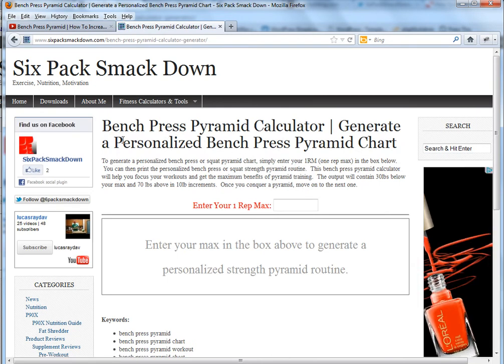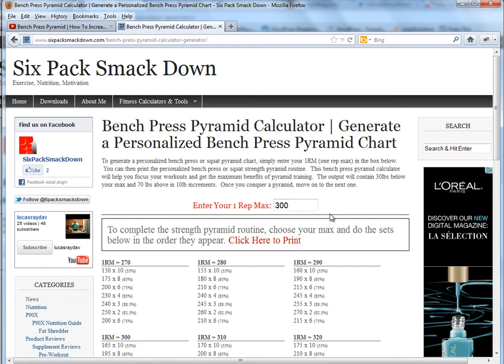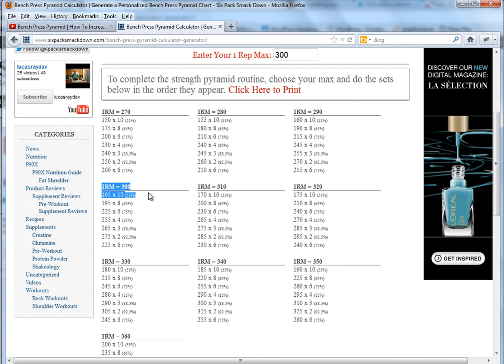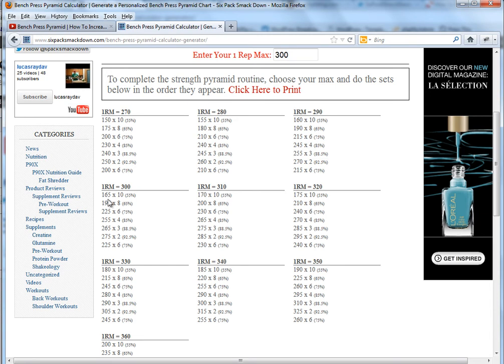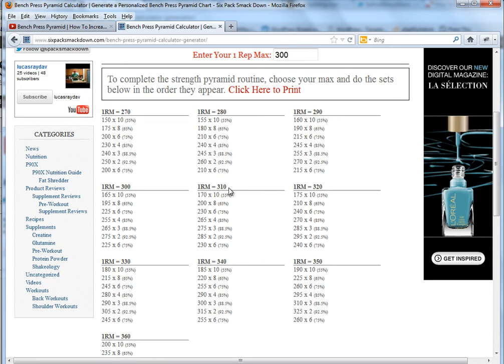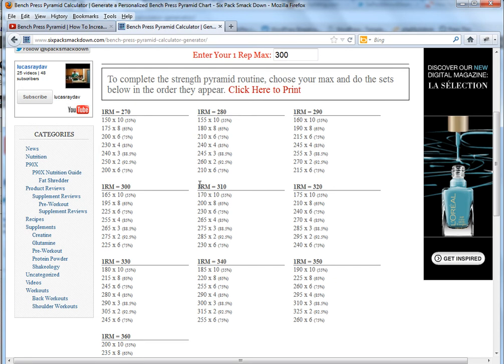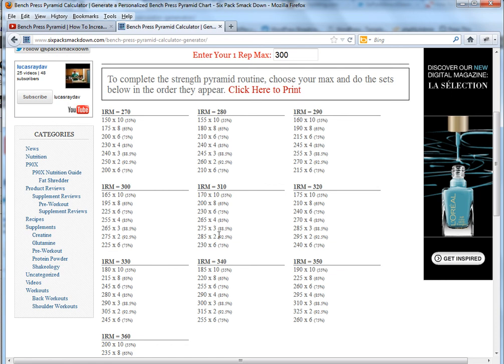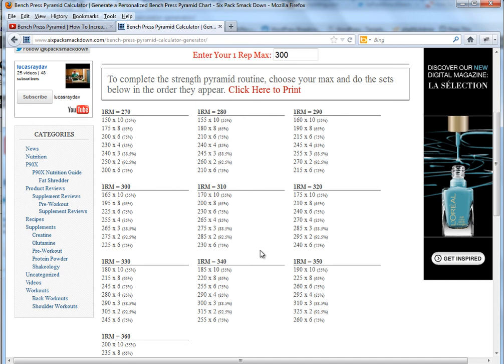Bench Press Pyramid | How To Increase Your Bench Press Max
This bench press pyramid generator will output a personalized bench press pyramid routine for you.  Simply enter your one rep max and print the bench press pyramid workout. To access the pyramid generator, articles, recipes and product reviews, visit this